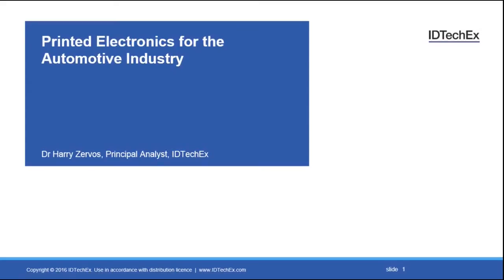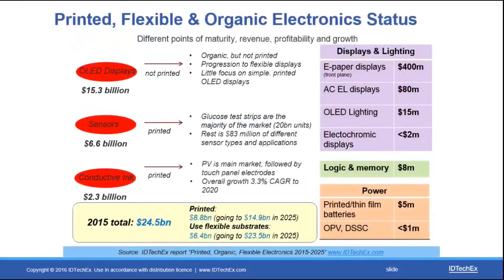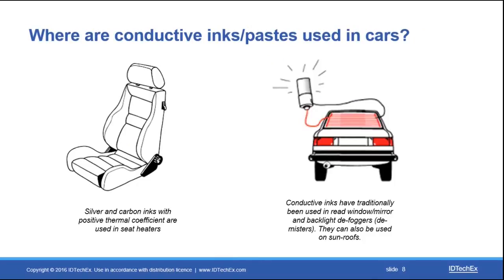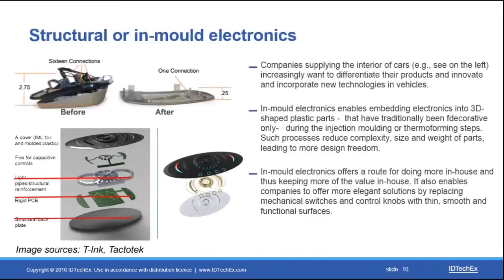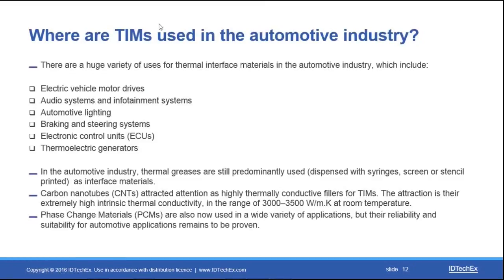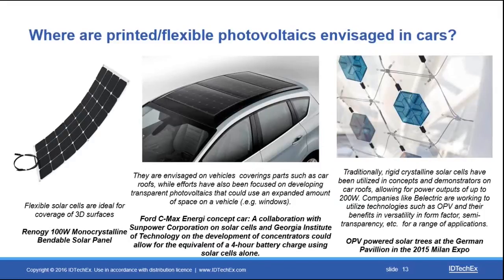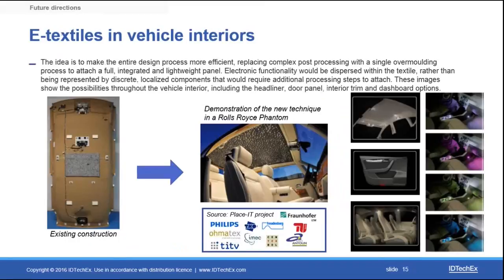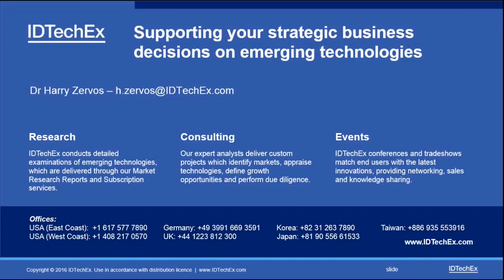IDTechEx Research: Printed Electronics for the Automotive Industry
This short video will focus on the expectations of printed electronics technologies in the automotive industry over the next decade, such as OLED displays and lighting as well as in-mold electronics applications, advances in printed sensors, haptics, thin film photovoltaics and others.

This presentation draws on research from the IDTechEx Research report "AR & VR Smartglasses and Functional Contact Lenses 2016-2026"